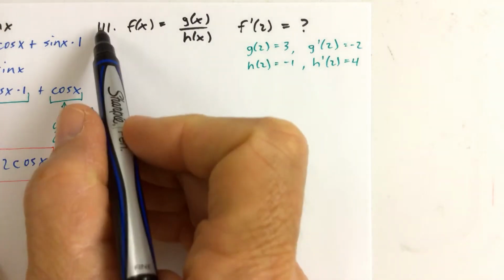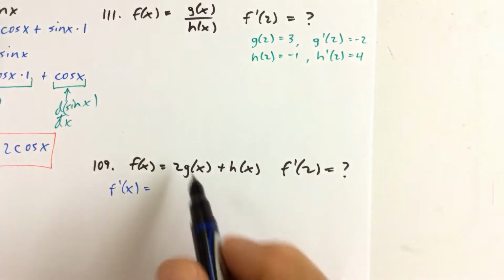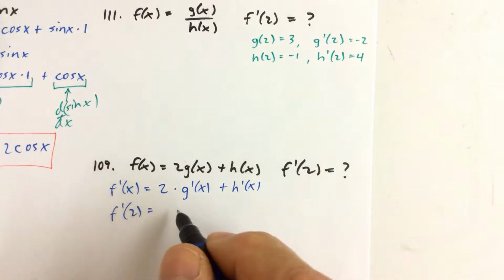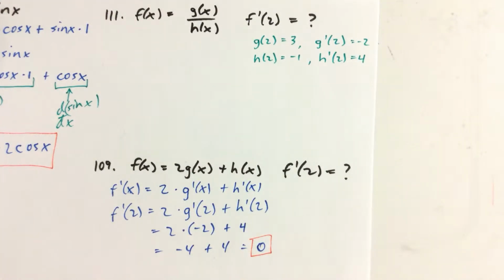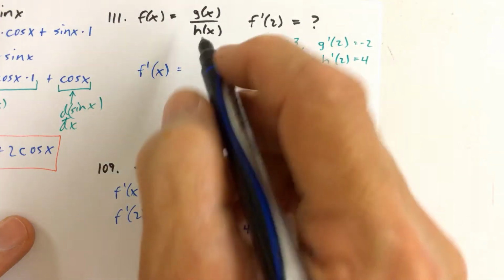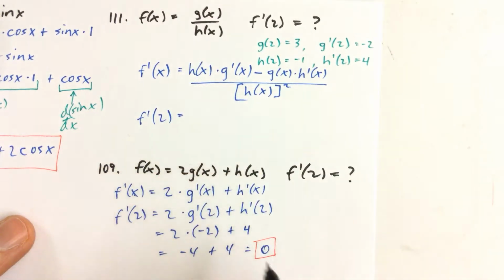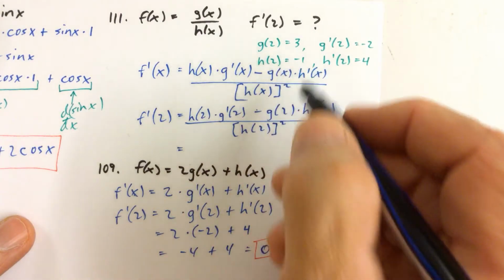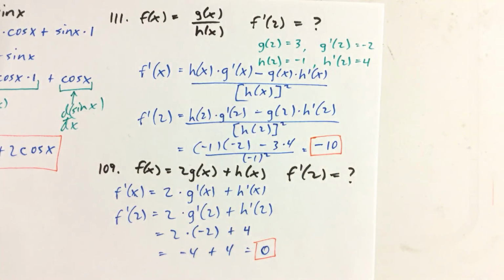PCH U9 Obj 8-10 hw Solution to Pg 154 #109,111